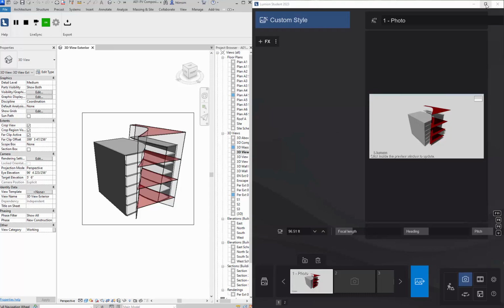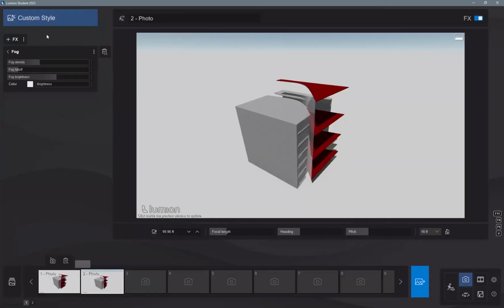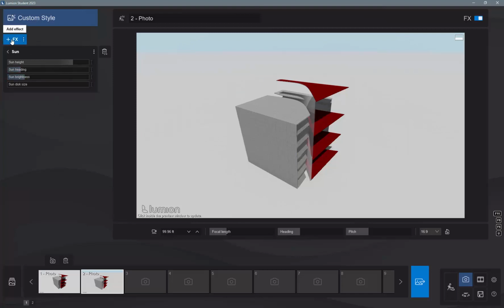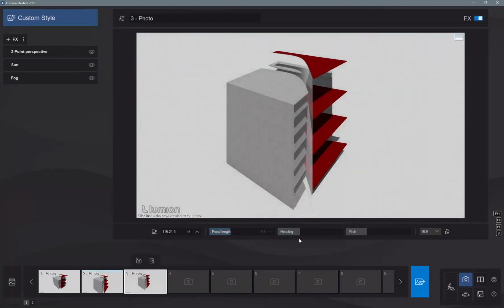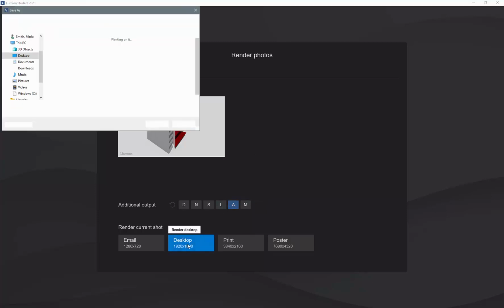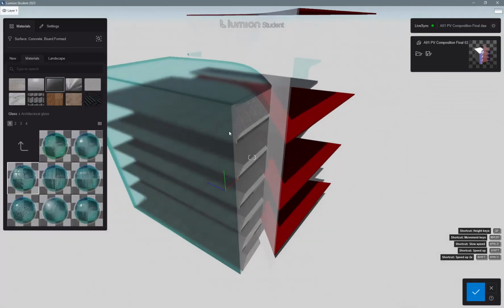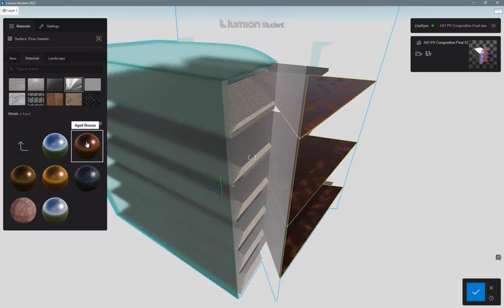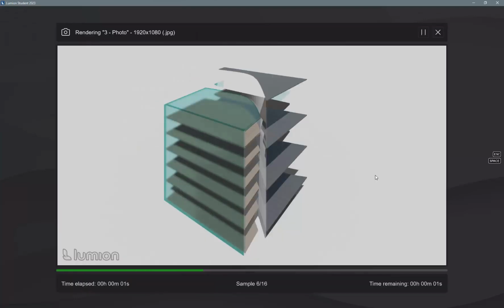Lumion 02 Revit render still materials